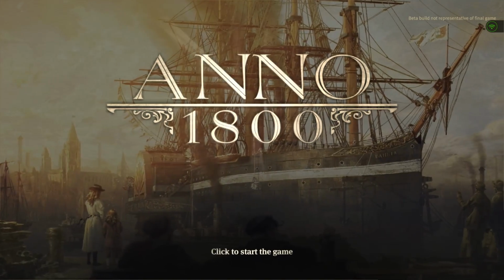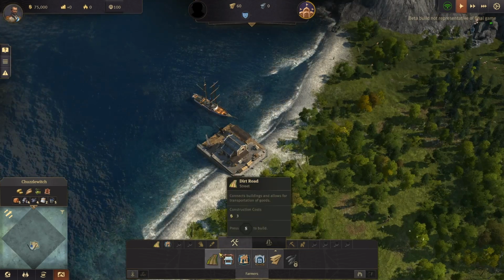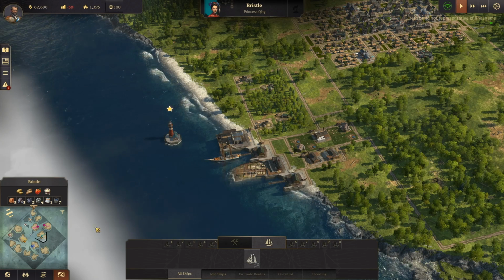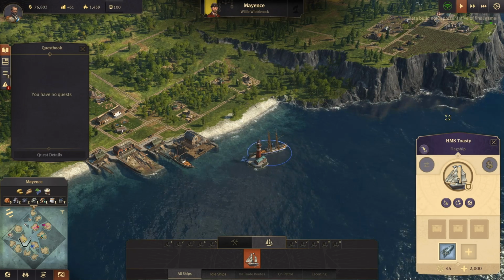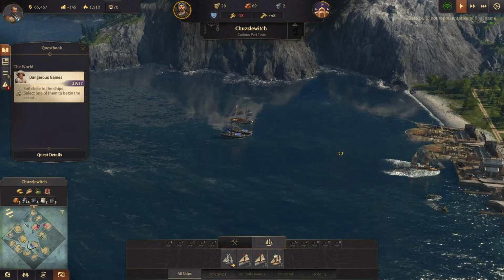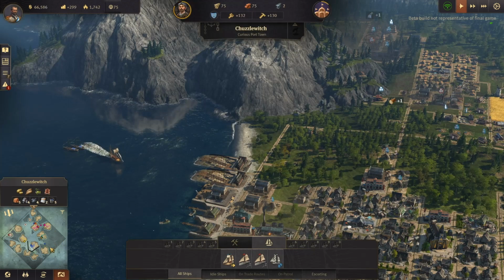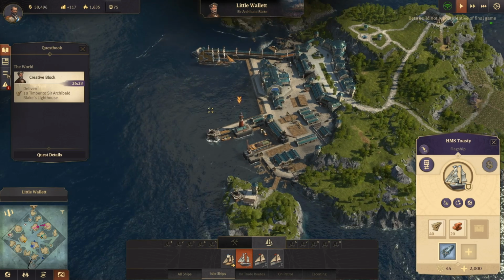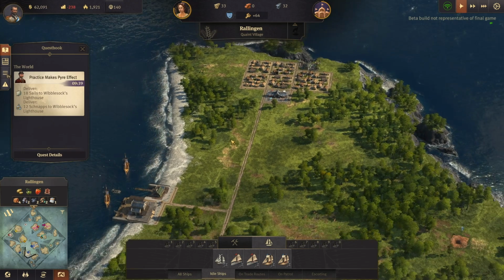I Started a Corrupt Empire and Used Poor Farmers to Build a Shipyard in Anno 1800